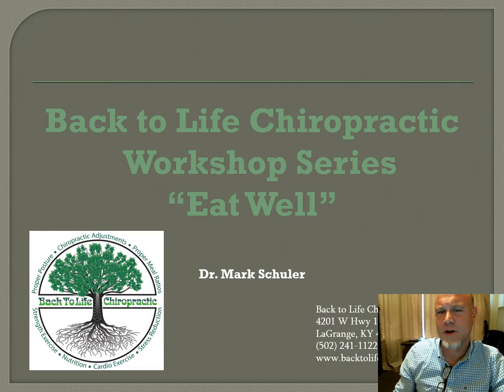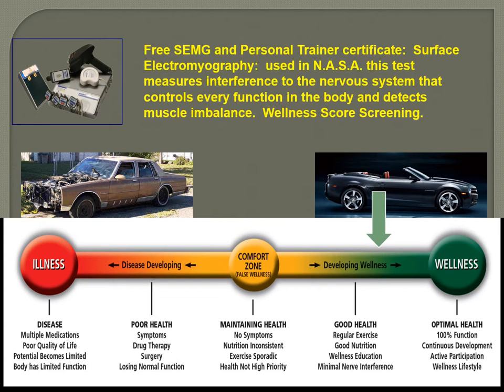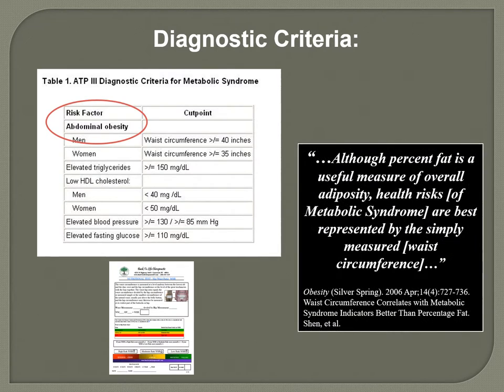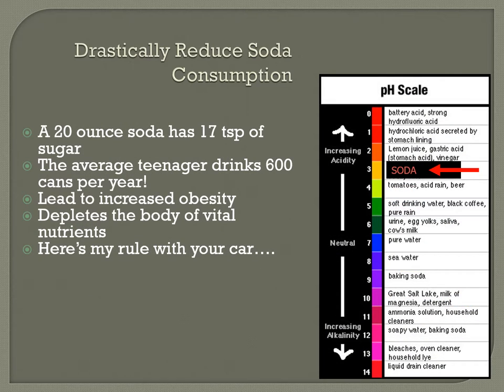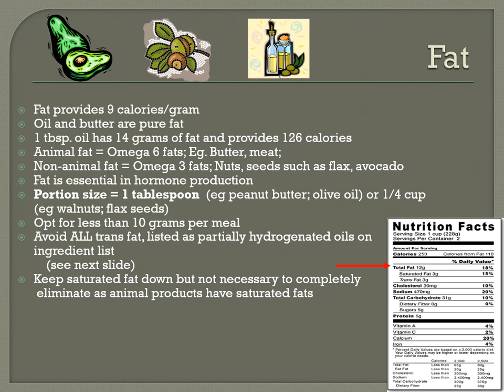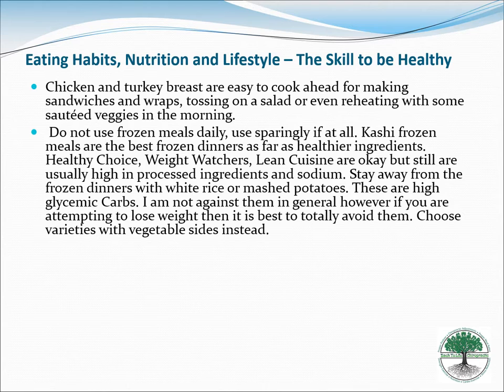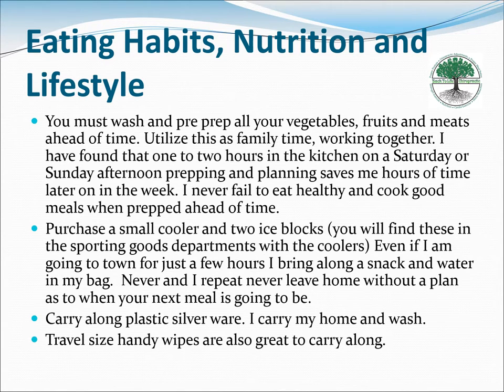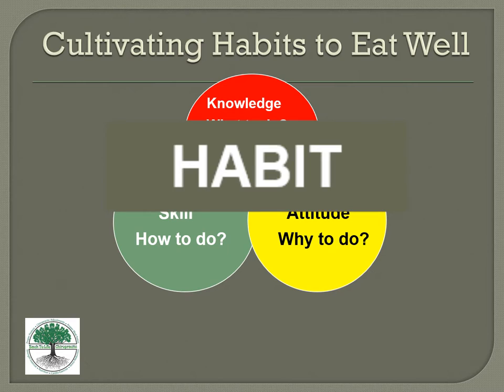Eat Well Back To Life Chiropractic with Audio 2018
Eat Well:  Your car needs the proper ratios of fluids and gas to run and so does your body.   Learn how to eat the proper meal ratios of carbohydrates, proteins, and fats that make you healthy, burn fat, reduce metabolic disease and stress.  Handouts will be provided including information on the glycemic index, normalizing pH, and reducing inflammation.